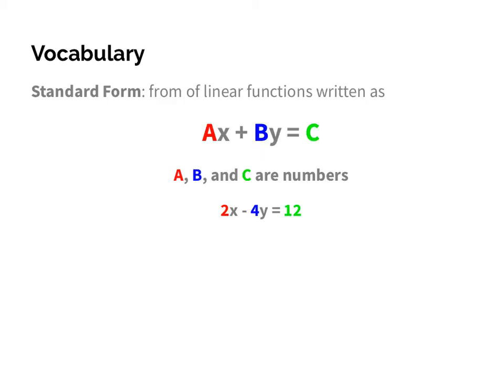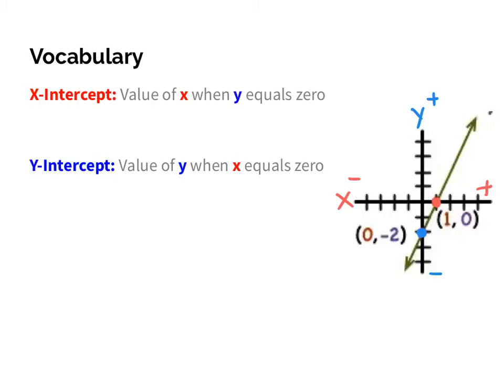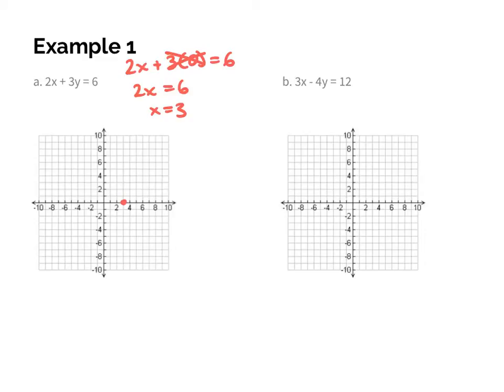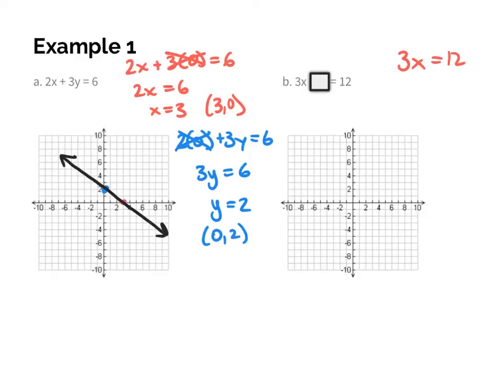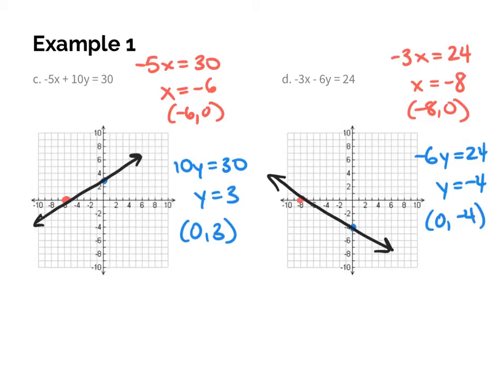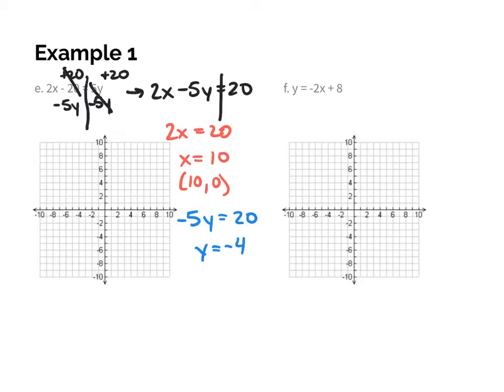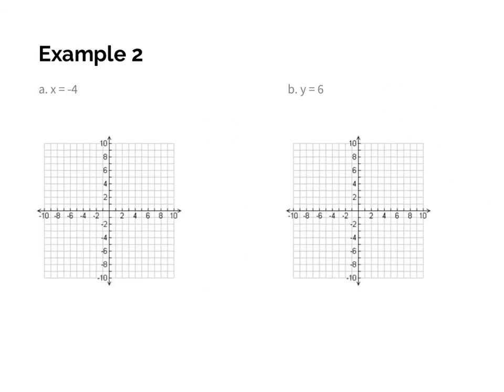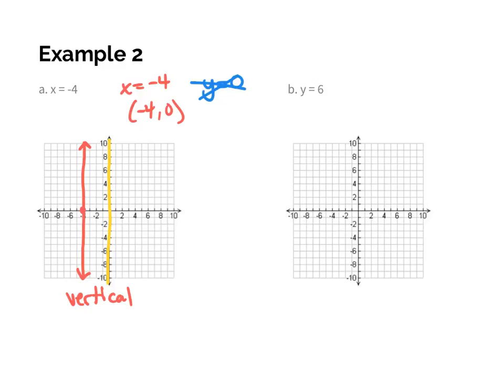1.3 Graphing Linear Functions in Standard Form